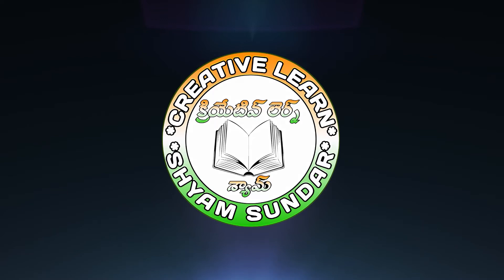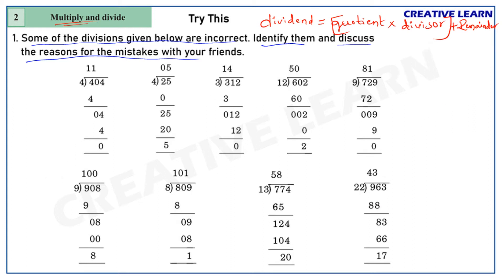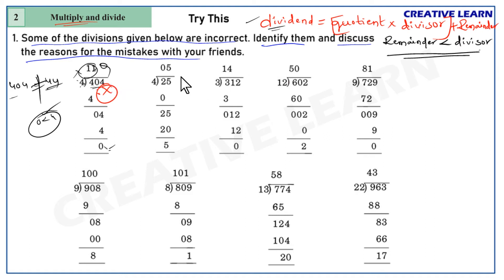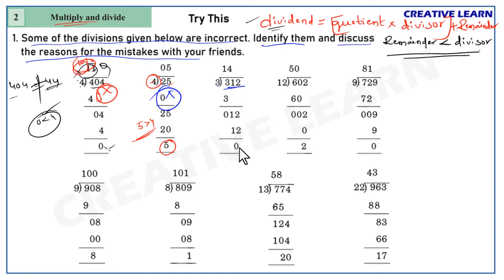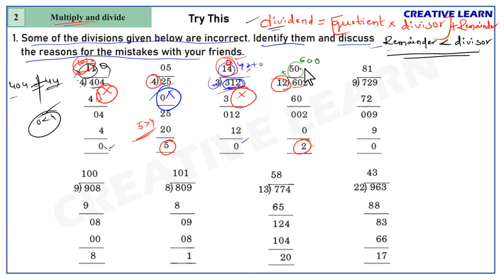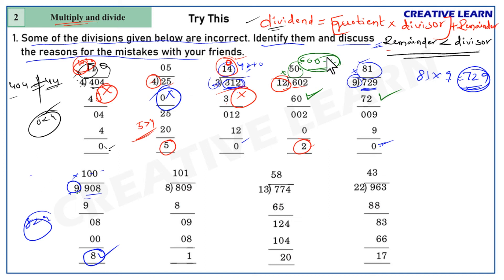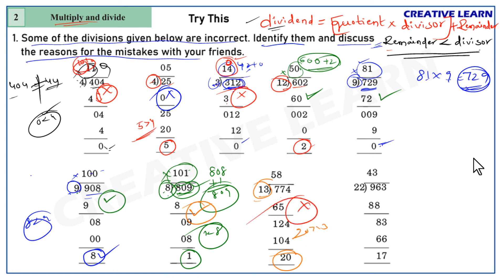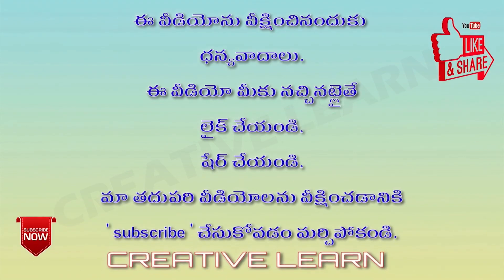Multiply and Divide | E/M | 5th class maths | English Medium | Part 23 | Creative Learn